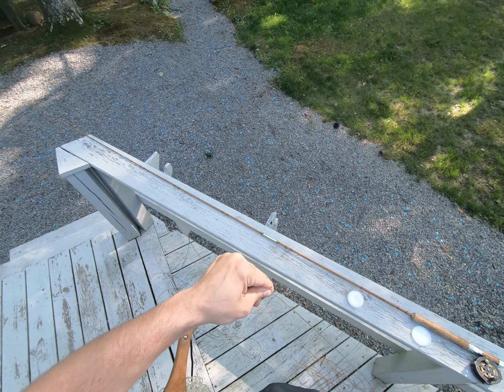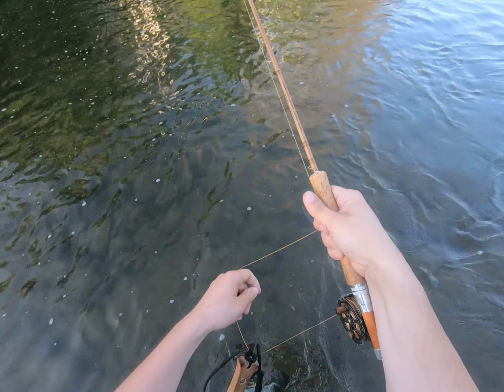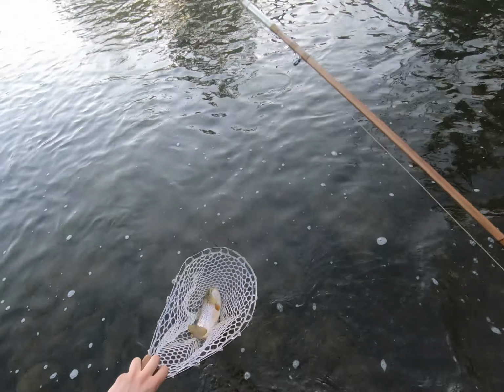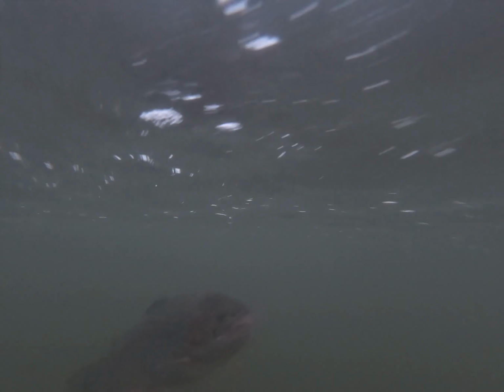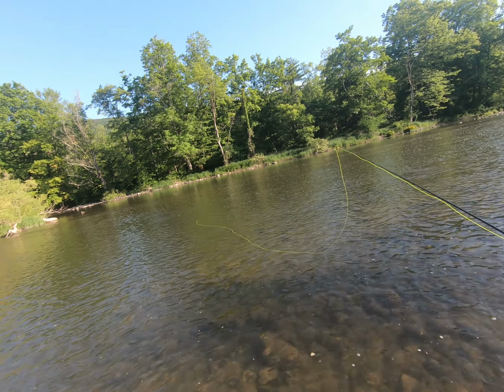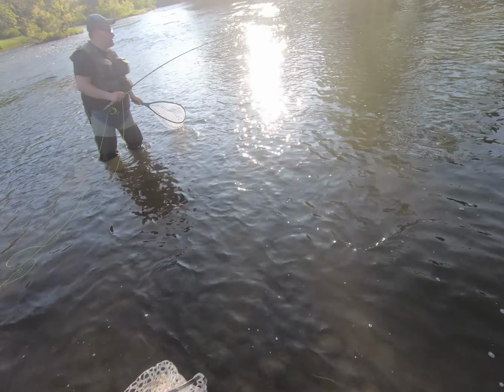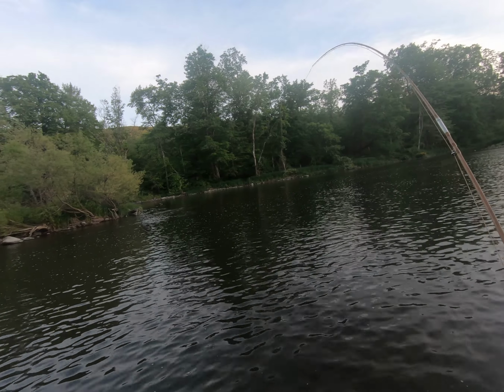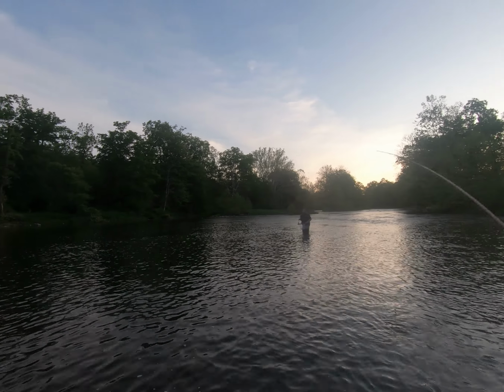Headwaters Bamboo Fly Rod Review and Dry Fly Fishing on Penn's Creek